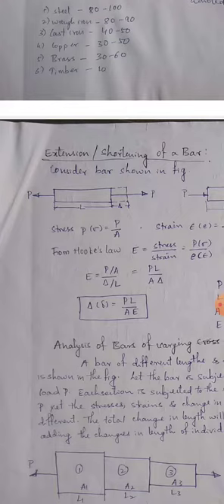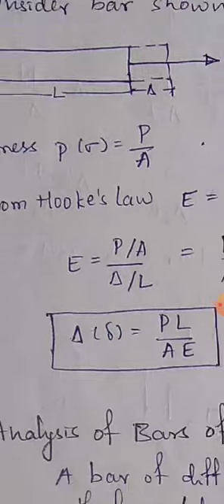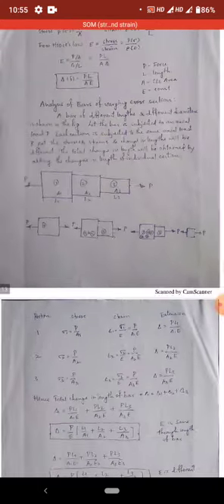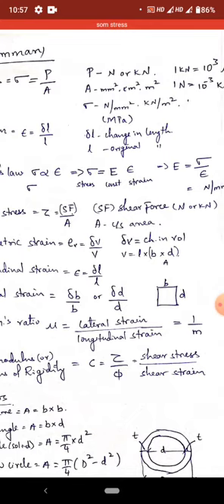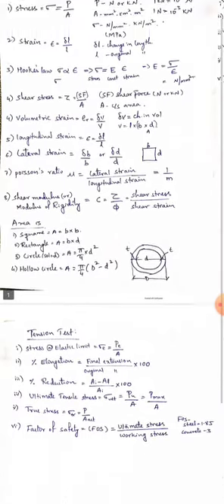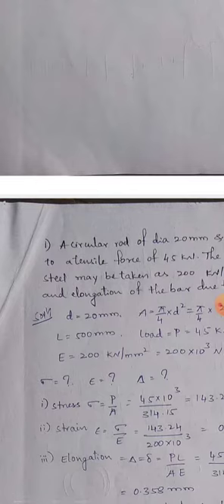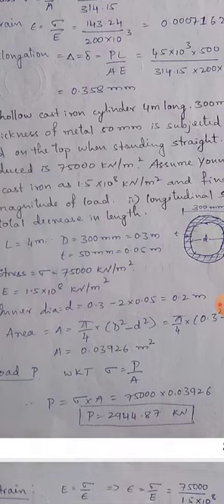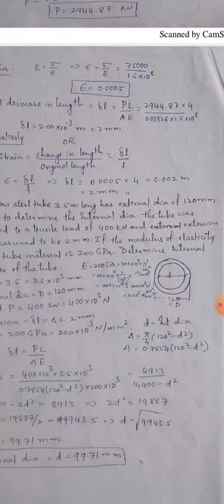Lect: 1.5 Problems on stress and strain